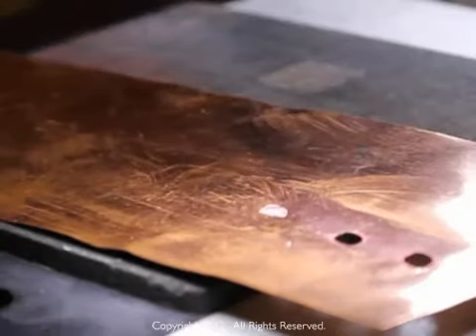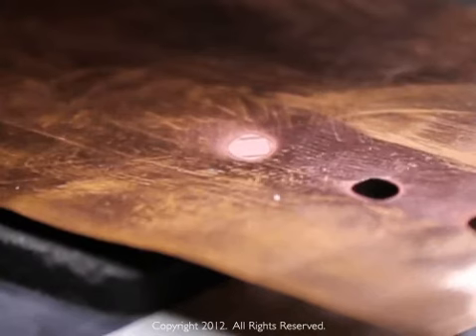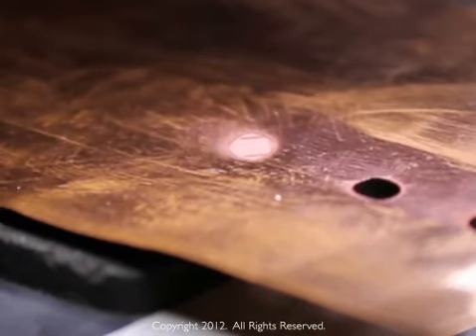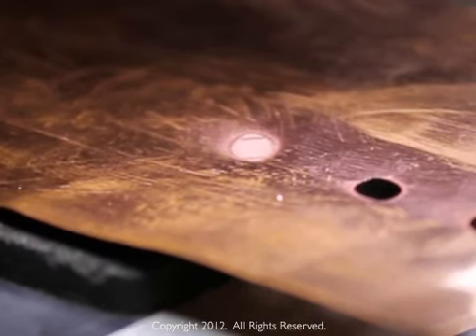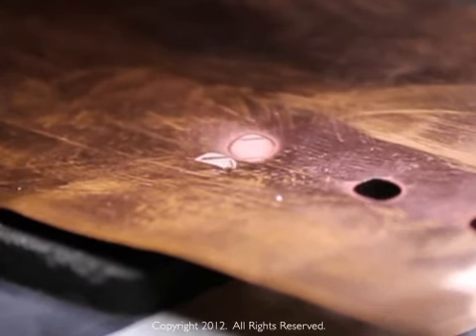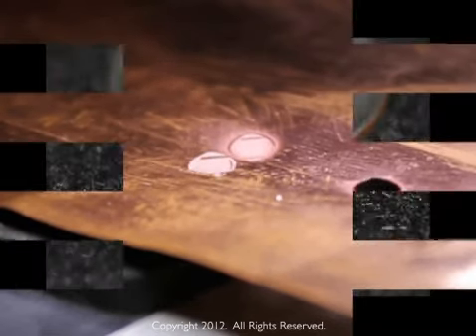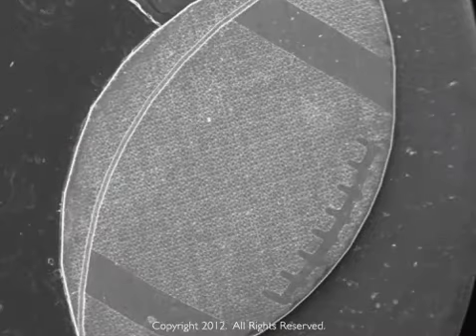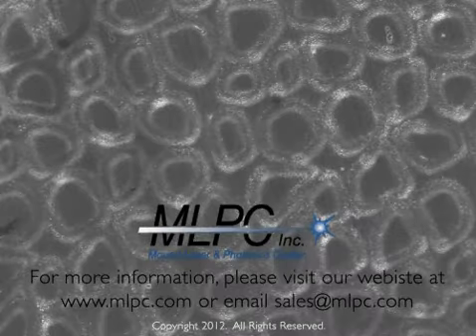Mound Laser Myth Busting 4: Laser Surface Texturing and Footballs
Myth: True or False--A laser can be used to replicate the surface texture of a football.

TRUE: Mound Laser uses a football to demonstrate that surface textures can be recreated. In this example, the laser micromachining engineers at Mound Laser created the texture design based on the actual object, converted the design into a machining algorithm, and laser micromachined the surface texture of a football in copper material. To process this surface texture the engineer used an ultrafast laser system that has no heat input or recast on the part. The dimensions of this textured design are as followings: Depth: 0.005 mm deep, Width of football: 5 mm, Material thickness: 0.2 mm.